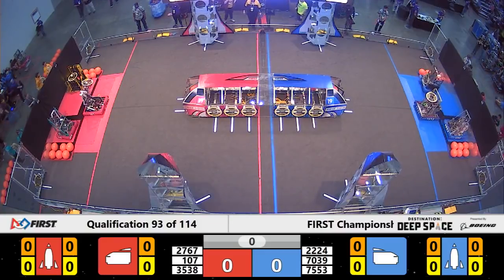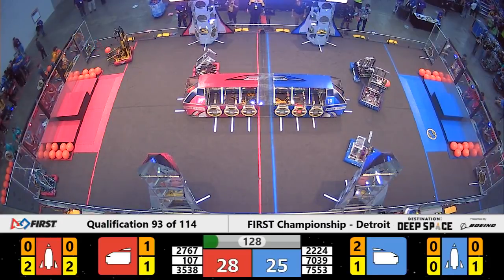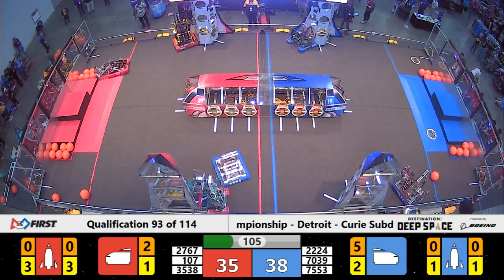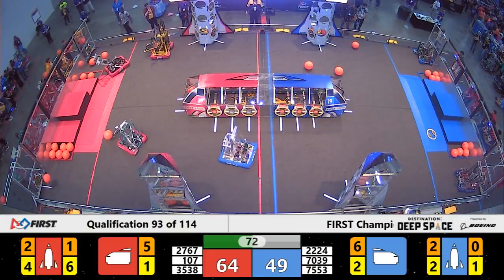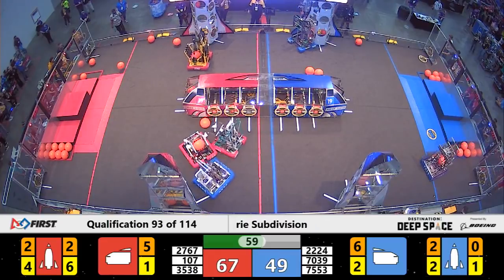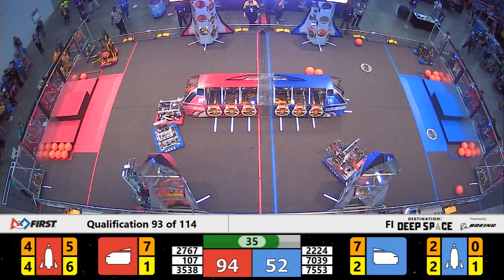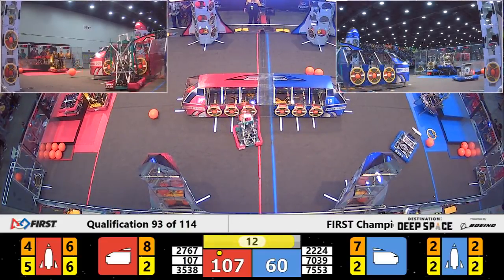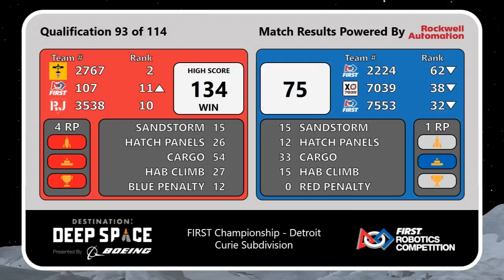Qualification 93 - 2019 FIRST Championship - Detroit - Curie Subdivision